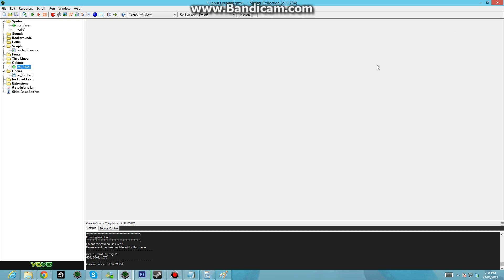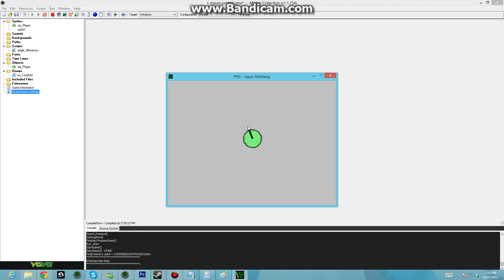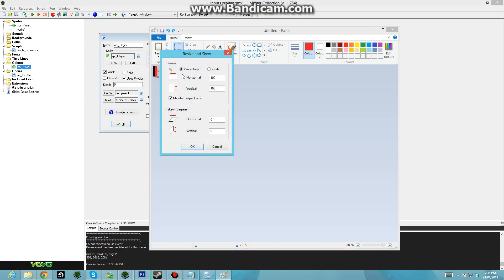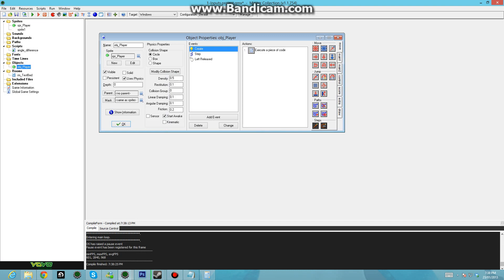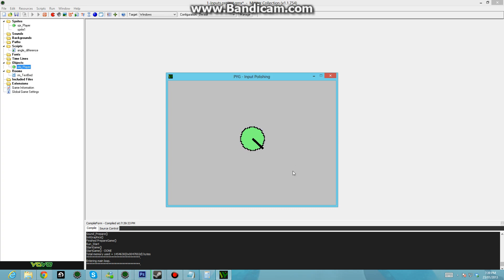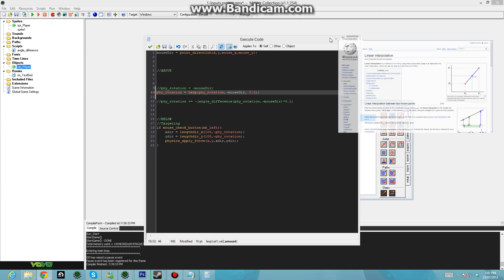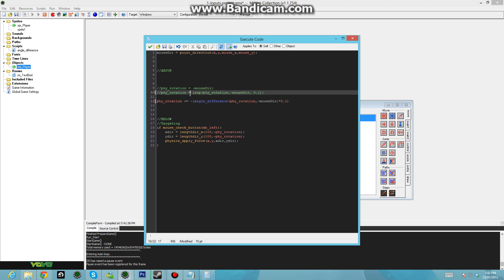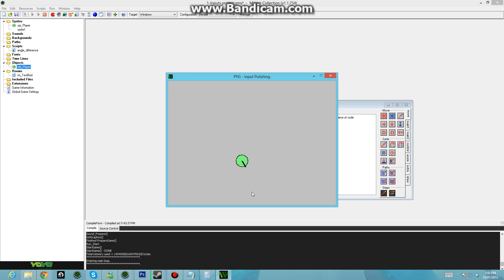Creating Polished Games Part 1 - Inputs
Welcome to the first video in my video series creating polished games without an artist

This video focuses on showing you some techniques you can use to polish your input mechanisms and make them less abrupt and feeling more commercial.